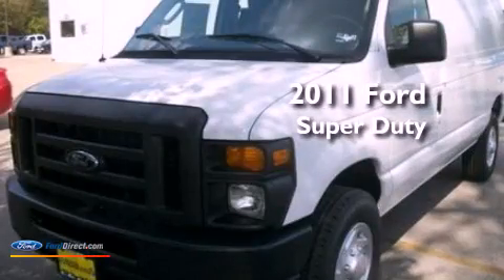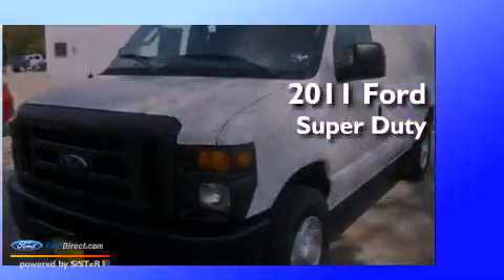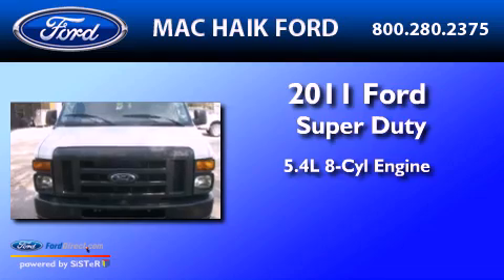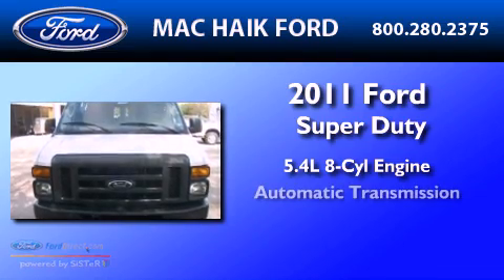2011 FORD ECONOLINE 350 Katy TX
Year : 2011

 Make : FORD

 Model : ECONOLINE 350

 Engine : 5.4L V8

 Trans . : AUTO

 10333 Katy Freeway

 2011 FORD ECONOLINE 350  TX